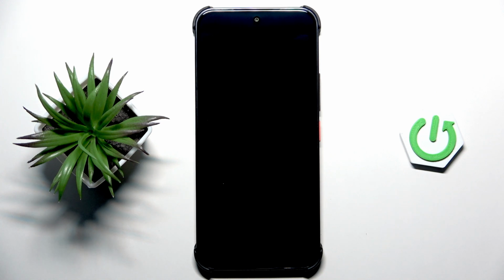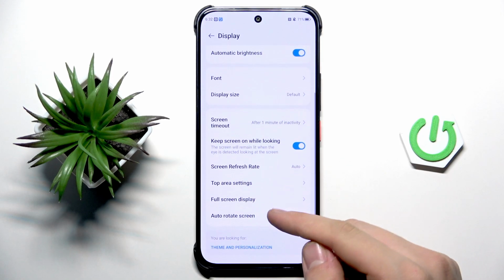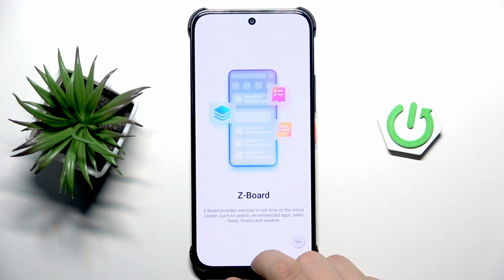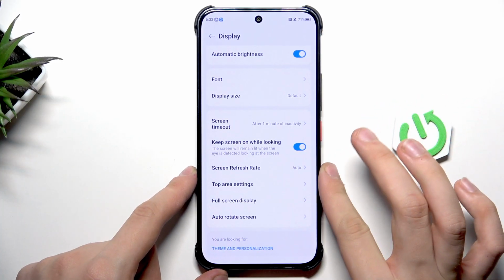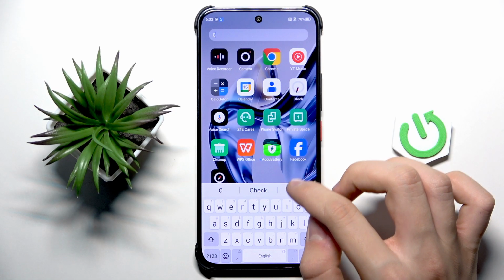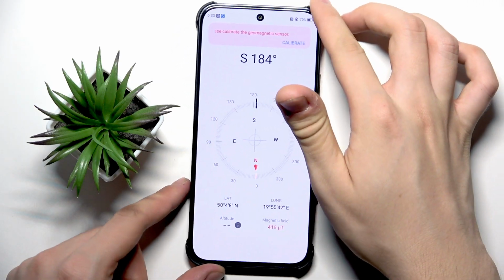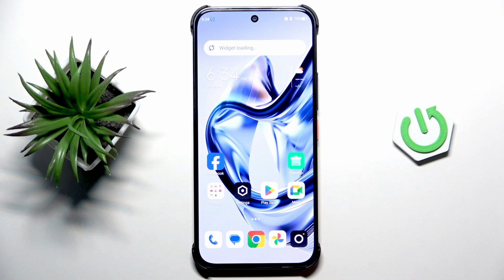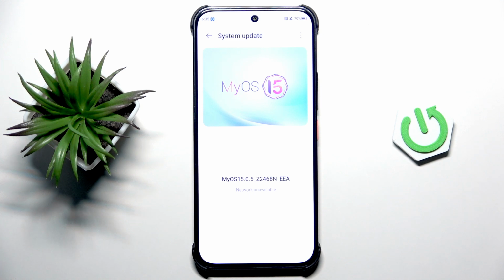Nubia Air: Screen Rotation Not Working – How to Fix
If your NUBIA Air screen won't rotate, this video shows simple steps to fix auto-rotate and screen orientation issues. You will learn how to enable Auto rotate in Settings → Display, use the quick rotate button in the notification/Quick Settings, test the gyroscope with the Compass app, restart the phone to reset sensors, and check for system updates that may include sensor fixes. These steps resolve most rotation and sensor problems on the NUBIA Air without losing data.

How to fix screen rotation on NUBIA Air?
How to enable auto rotate on NUBIA Air?
Where is the auto rotate setting on NUBIA Air?

0:00 Intro – problem overview
0:30 Open Settings → Display and enable Auto rotate screen
0:59 Check the quick rotate button in Quick Settings
1:30 Test gyroscope and sensors with the Compass app
1:55 Restart the phone to reset sensors
2:52 Go to Settings → System → System update and install updates
3:22 Last steps: service center and warranty advice